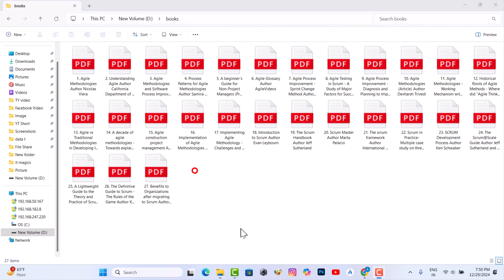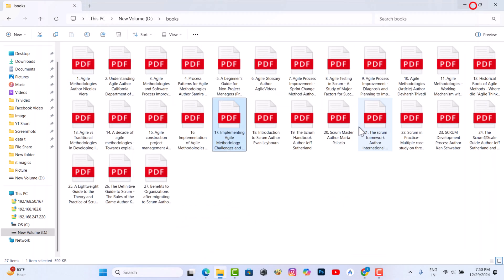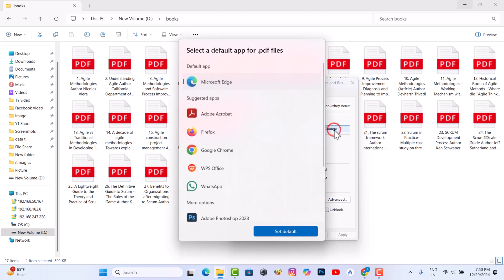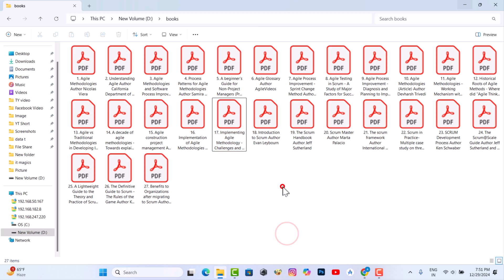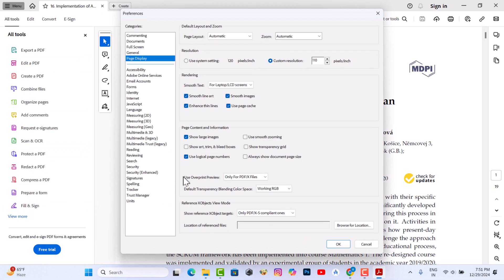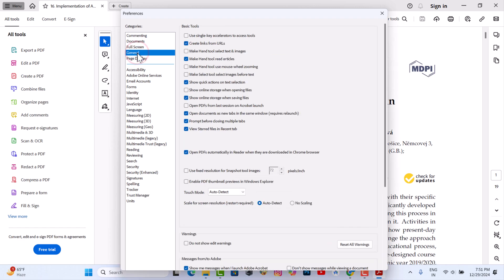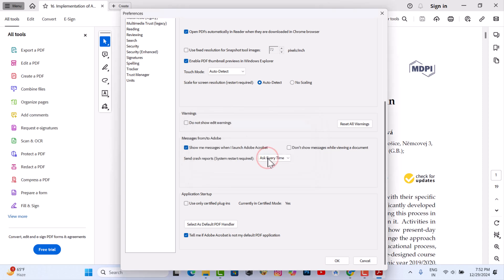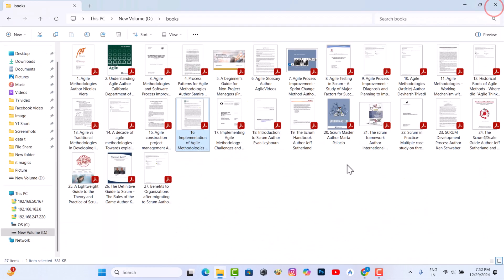Fix pdf thumbnail not showing windows 11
How to fix pdf thumbnail not showing on windows 11